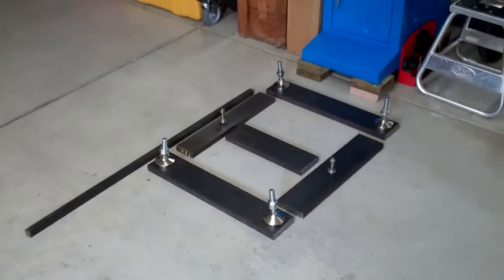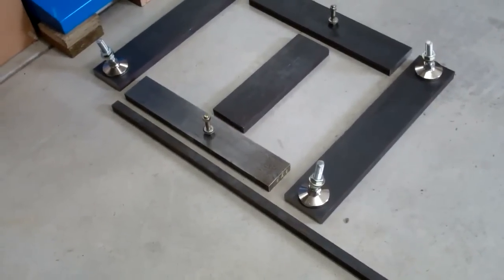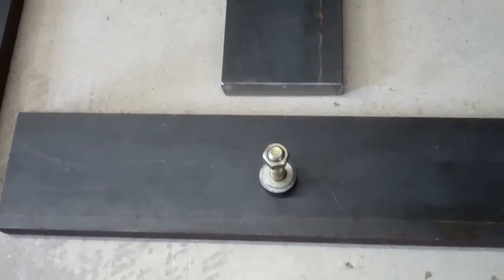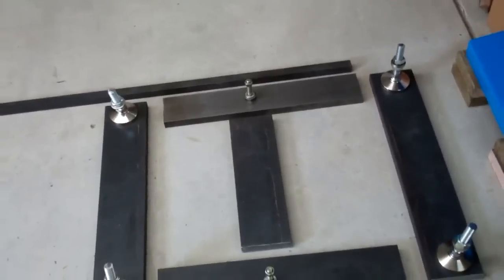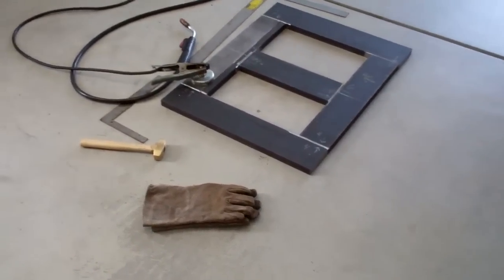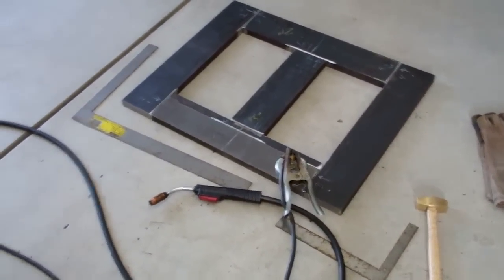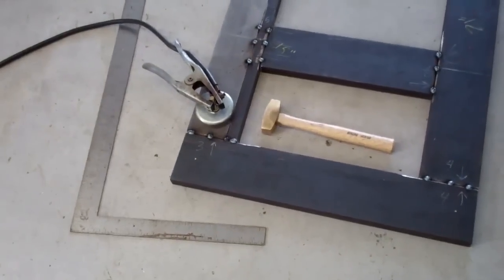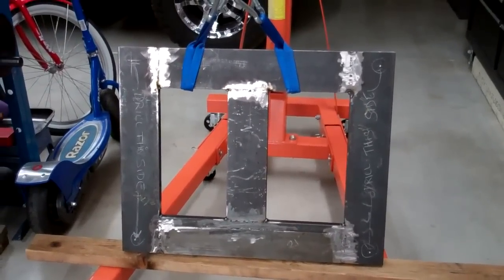PM45 Part 2 The Base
Making a base for my new PM45 Milling machine. I will be using 1" x 4.5" flat bar, four McMaster Carr 3" x 3/4" leveling pads, & two 1/2" x 2.5" mounting bolts.